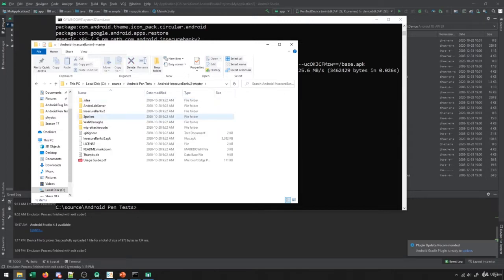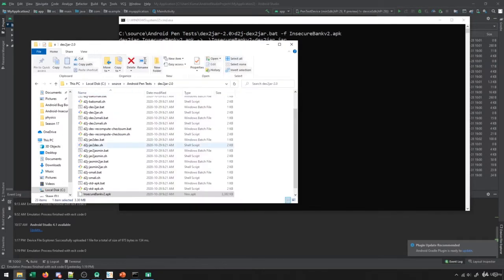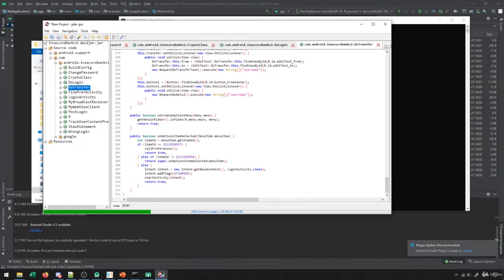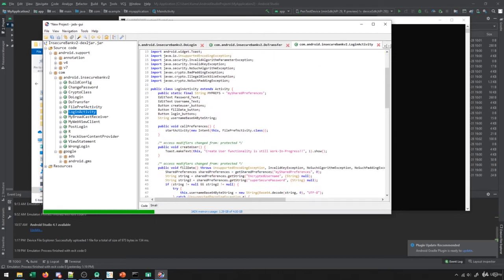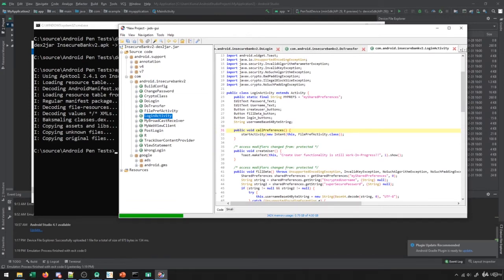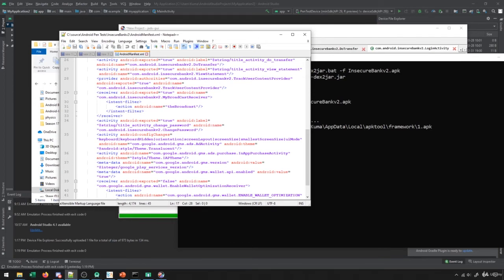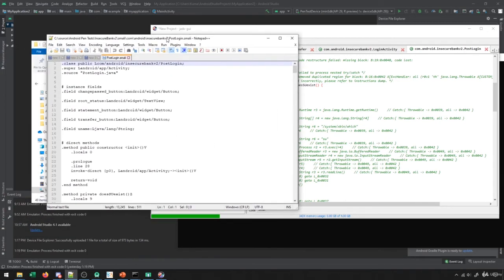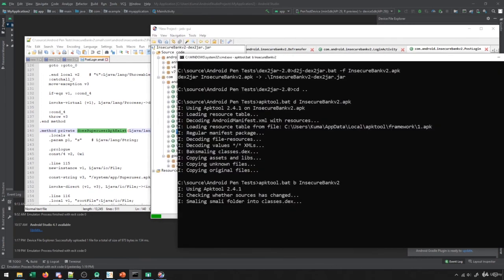A Complete Guide to Android Bug Bounty Penetration Testing - Decompiling APKs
In this video, you will learn how to decompile Android applications